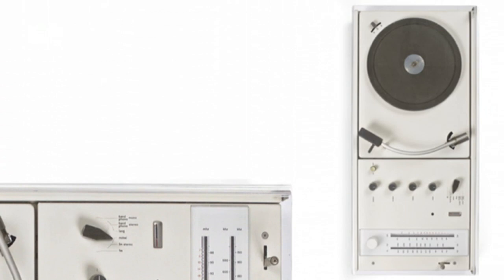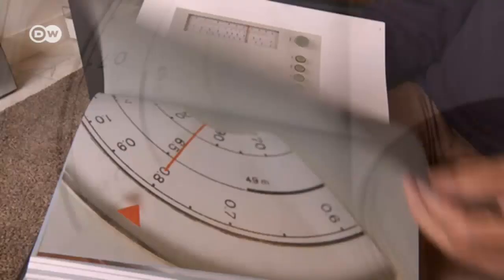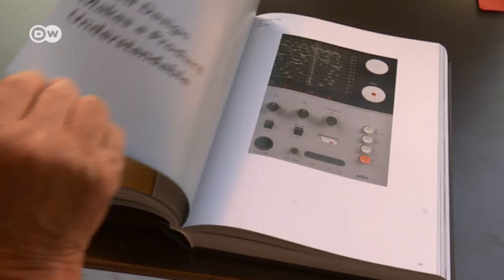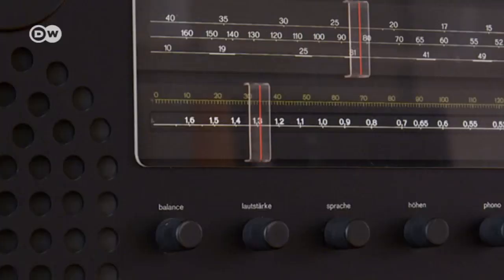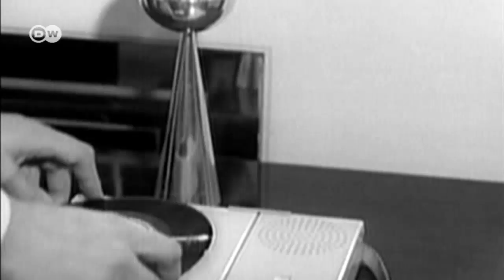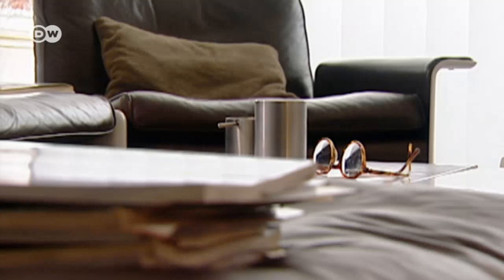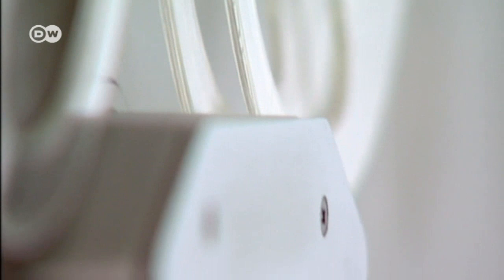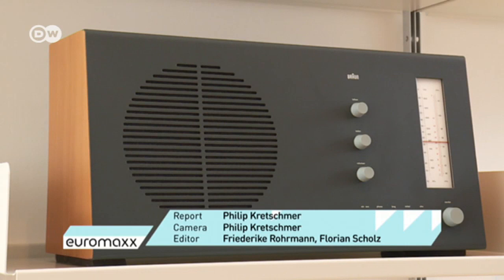Principles for Good Design | DW English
Dieter Rams is one of the most successful product designers of modern times. His motto: less is more. His "Ten Principles for Good Design" is coming out as an illustrated book.